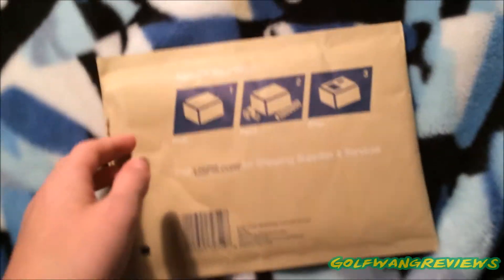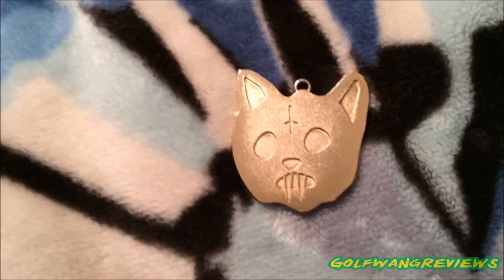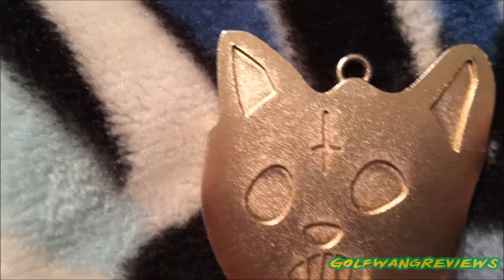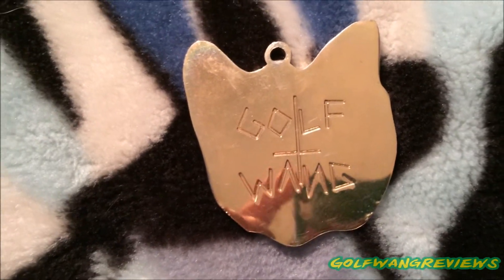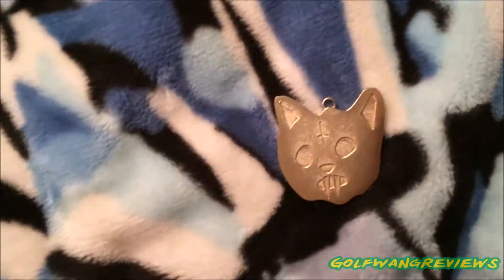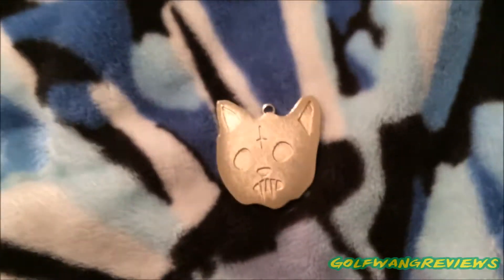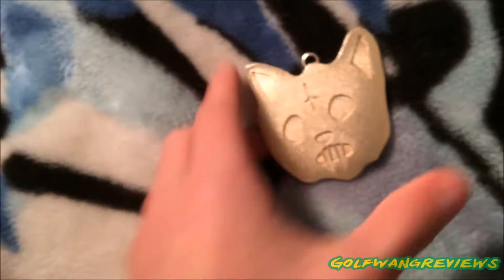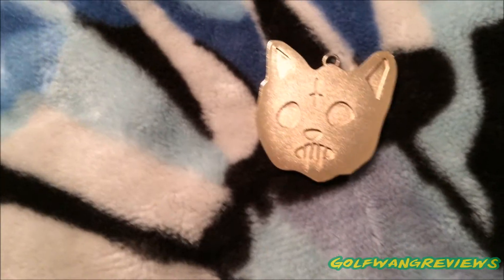Golf Wang Chain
Declans Instagram - @declanglo